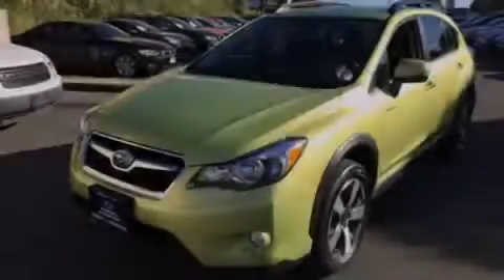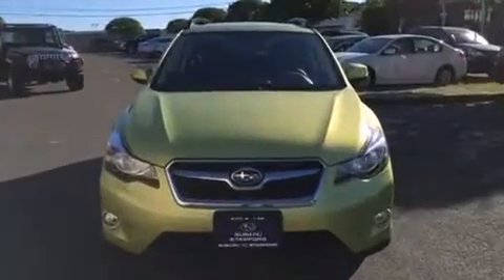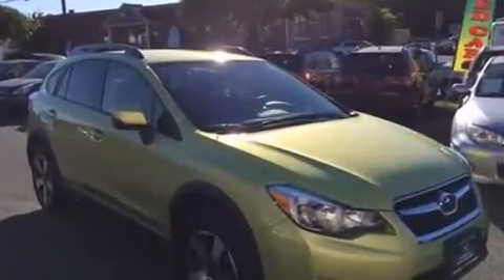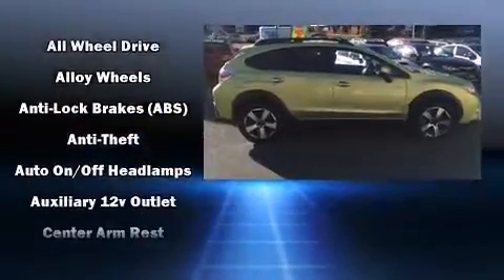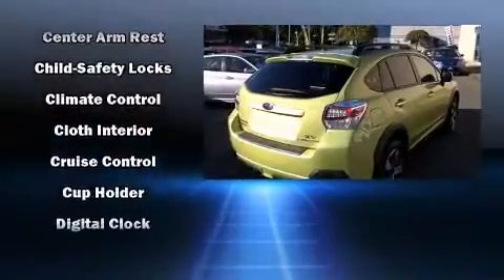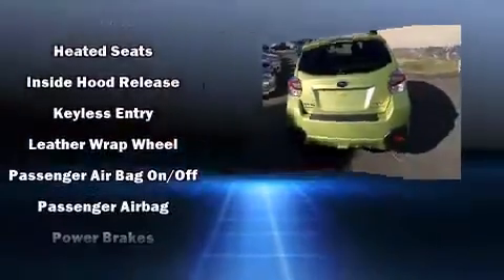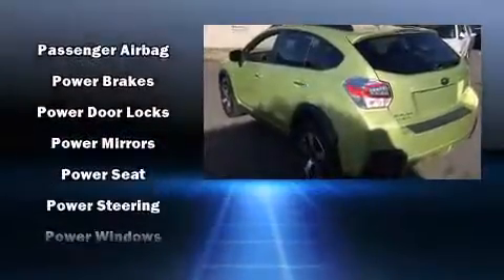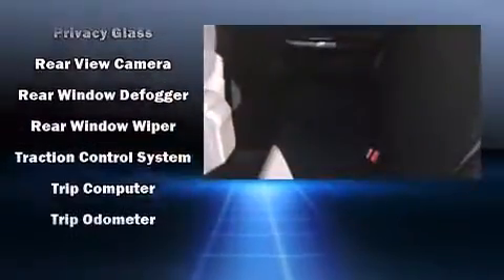2014 Subaru XV Crosstrek 2.0i Hybrid in Stamford, CT 06902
Subaru Stamford
198 Baxter Ave

Introducing the 2014 Subaru XV Crosstrek. With less than 10,000 miles on the odometer, this 4 door sport utility vehicle prioritizes comfort, safety and convenience. Smooth gearshifts are achieved thanks to the 2 liter 4 cylinder engine, and all wheel drive keeps this model firmly attached to the road surface. Top features include heated front seats, a rear window wiper, 1-touch window functionality, a tachometer, an outside temperature display, front fog lights, tilt steering wheel, and more. Curtain airbags combine with standard stability control in creating a comprehensive safety network. Our aim is to provide our customers with the best prices and service at all times. Stop by our dealership or give us a call for more information.